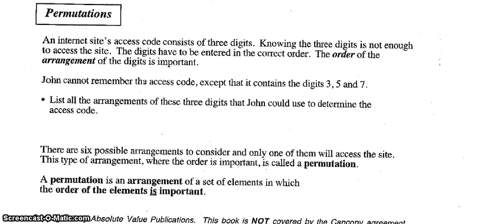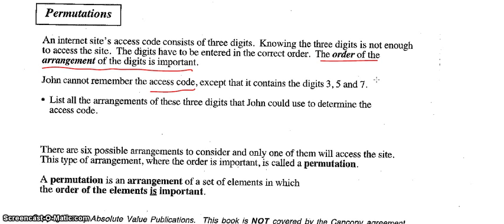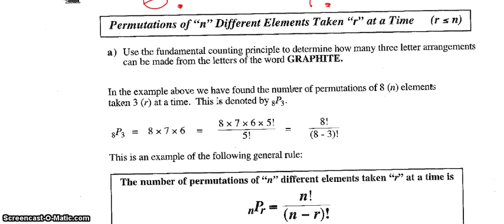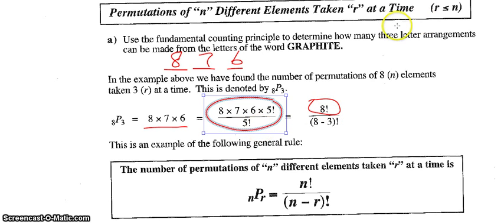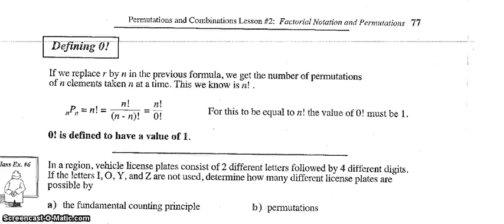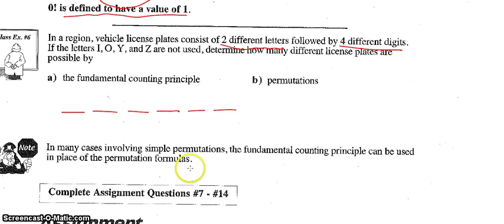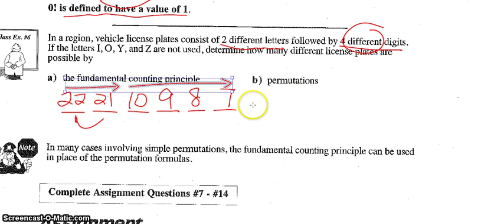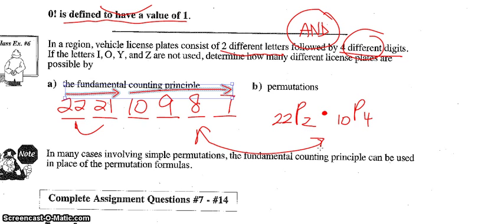Unit 2 Lesson 2 Part 2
Unit 2 Lesson 2 Permutations and Factorial